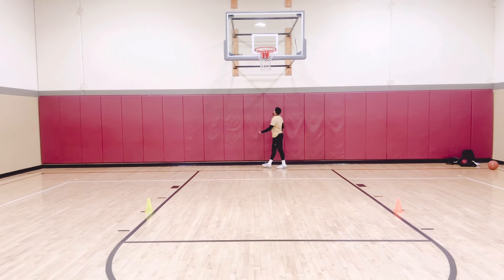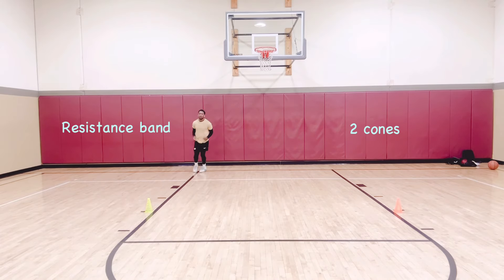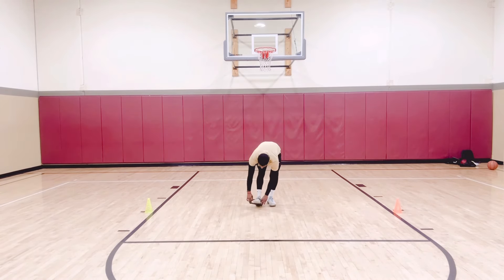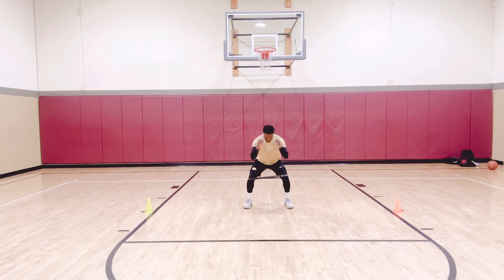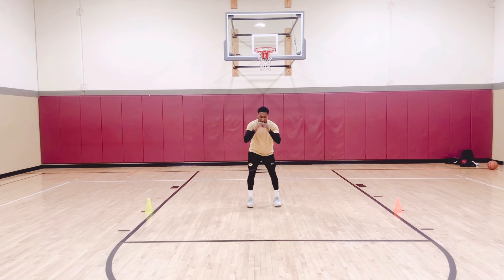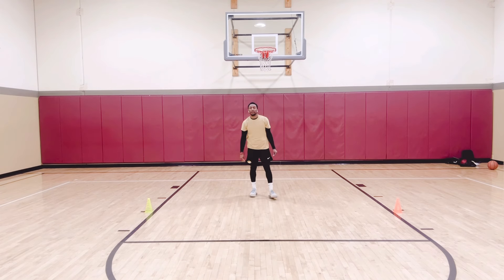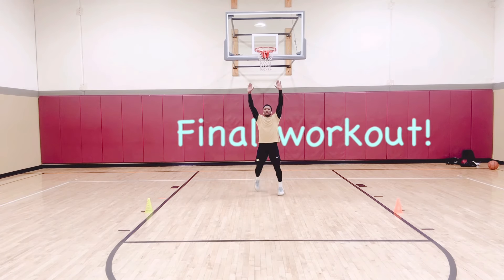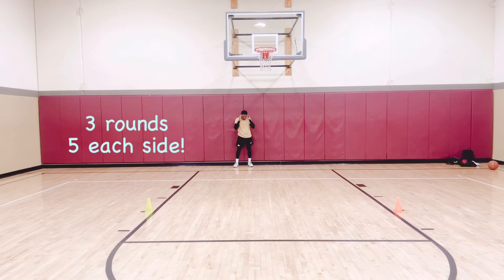How To Play Better Defense in Basketball (Follow Along): FULL LOCKDOWN Workout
It’s defensive day!
Everybody loves to play offense, but what about stopping your opponent?
Become a lock! 🔒